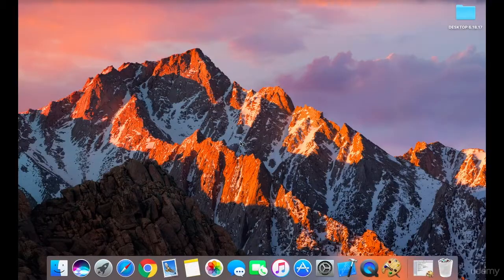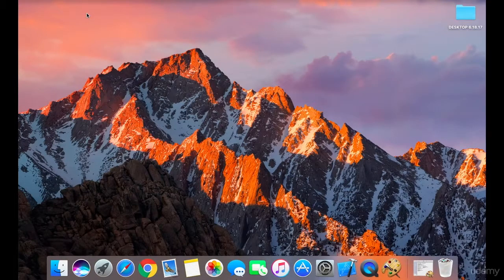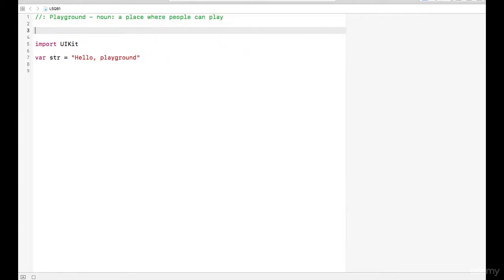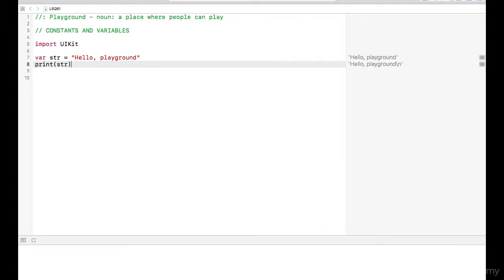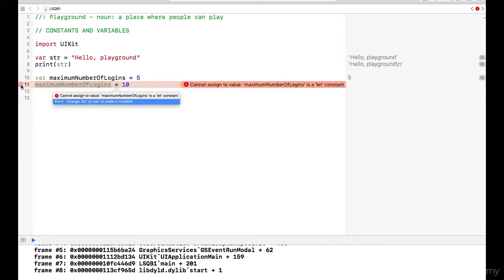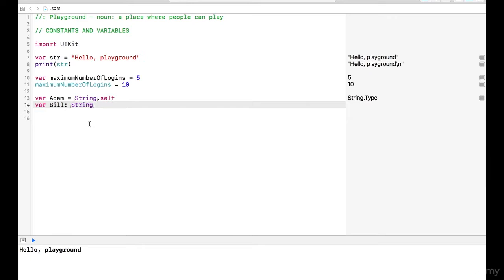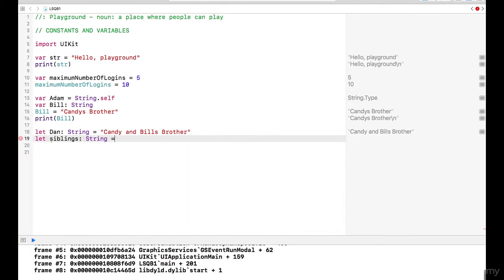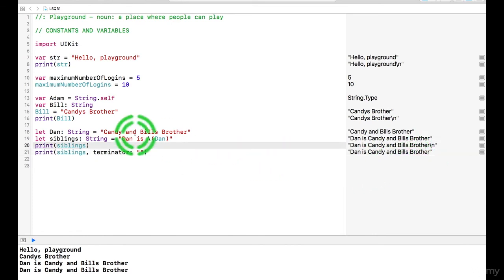Constants & Variables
Learn Swift Quick: Lesson 1 Constants & Variables | Skillshare